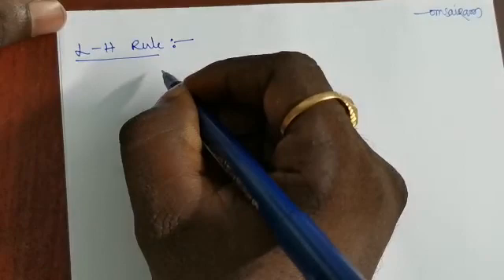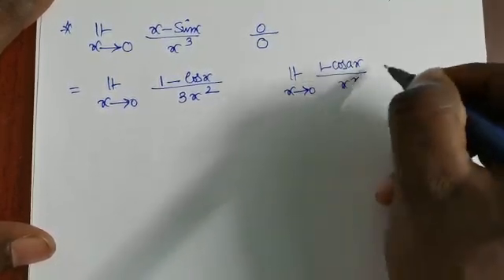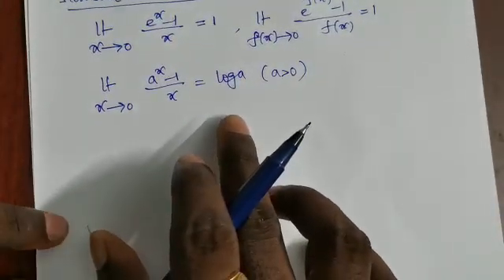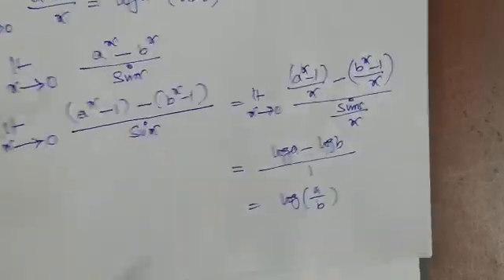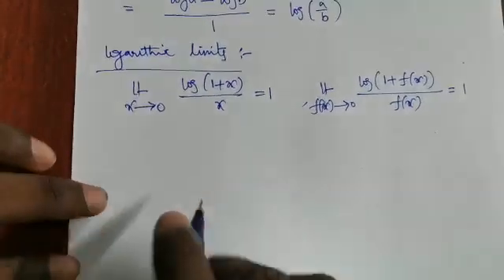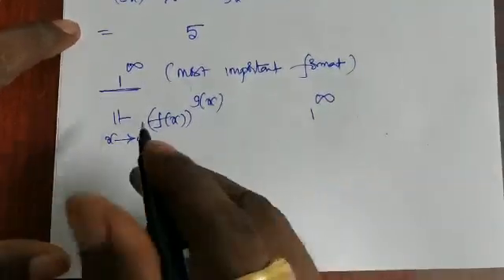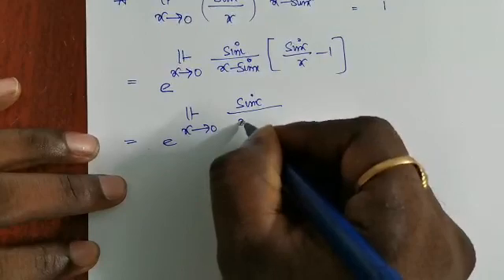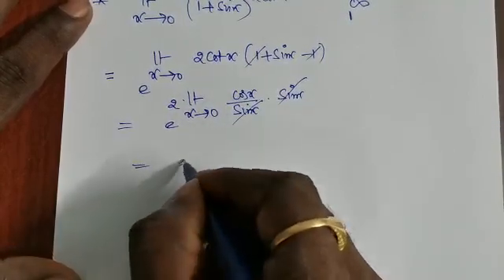Concept of exponential and logarithmic limits | Solved problems | part 5 | IIT maths | Sandeep Sir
26)Volume of a cube is increasing at the rate of 8cc/sec.How fast is the surface area increasing@x=12cm

27)If A and B are two square matrices such that AB^2 = BA and if (AB)^10 = A^k B^10 Then k=1023

exponential and logarithmic limits,
exponential functions,
 logarithmic properties,
logarithms and exponential functions,
 logarithm formula,
 limits and derivatives,
trigonometric limits,
limits class 12 iit jee,
limits jee mains,
 limits jee mains questions,
 limits jee advanced questions,
iit advanced,
jeemains